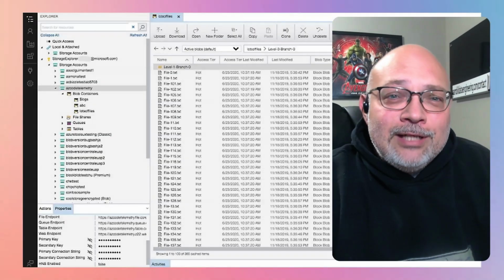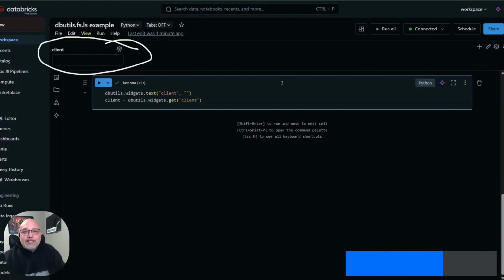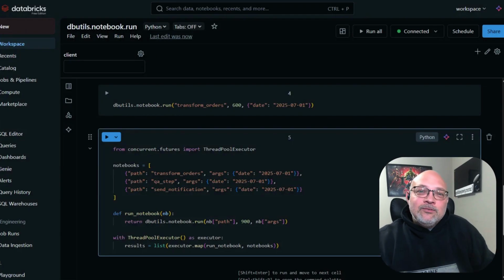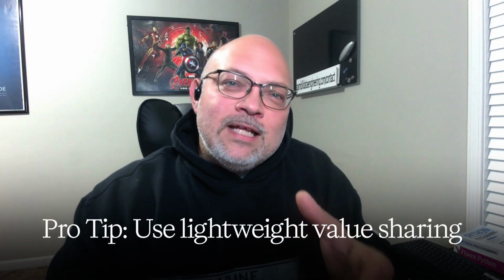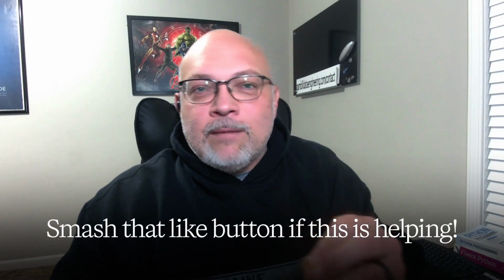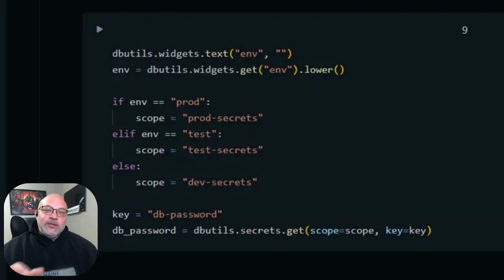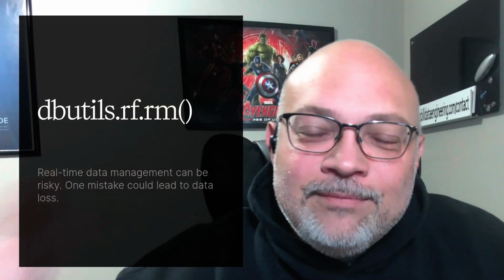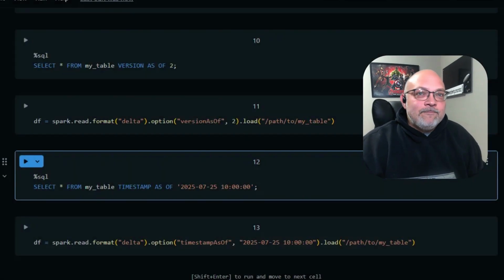Not Using This Databricks Library Is Costing You Job Offers!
Unlock the full power of Databricks Functions! 🚀 In this field manual, I’ll show you how to avoid common mistakes, secure your data, and streamline your workflows with real-world examples, pro tips, and horror stories. Whether you’re a beginner or a seasoned data engineer, you’ll learn how to make Databricks work for you, not against you.

⏰ TIMESTAMPS:
00:00 - Introduction
01:13 - File Access: Debugging & Automation
02:02 - Widgets & Runtime Parameters
02:44 - Notebook Chaining & Modular Pipelines
03:45 - Passing State Between Notebooks
04:31 - Secrets Management & Security
06:42 - Real-World Example: Manufacturing Pipeline
07:59 - Common Pitfalls & Horror Stories
09:36 - Call to Action & Community Stories

💬 Drop your worst Databricks horror story in the comments for a chance to be featured in a future episode!